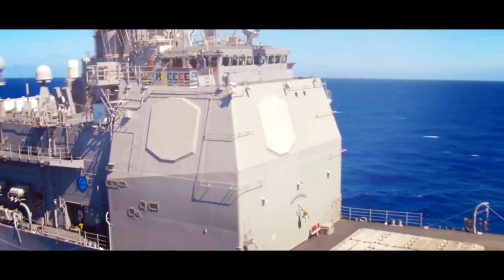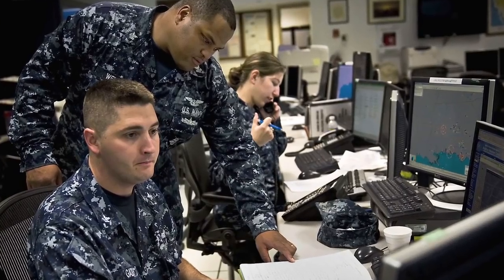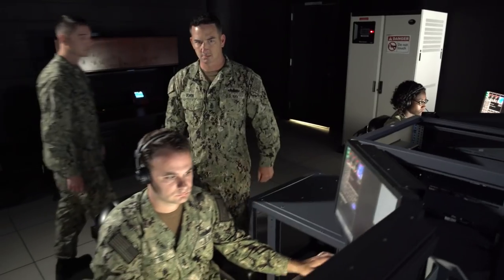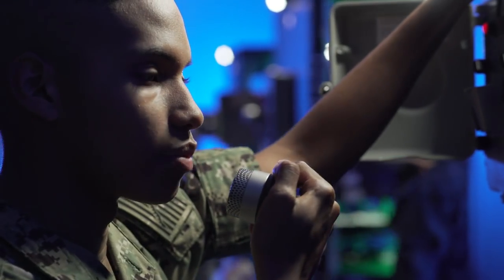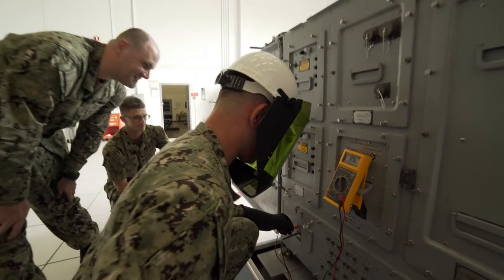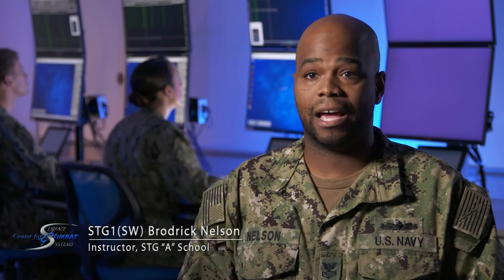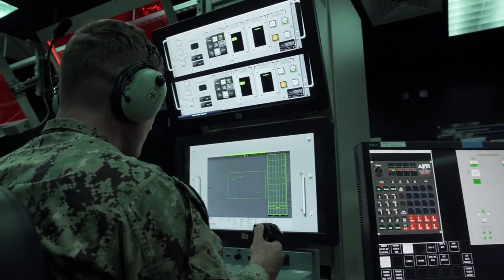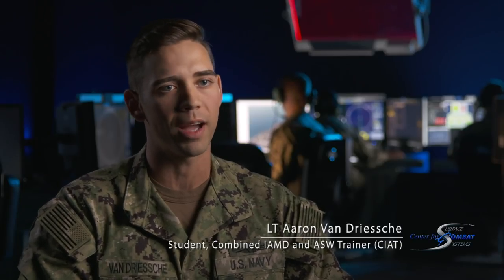STAVE-CS - Surface Training Advanced Virtual Environment - Combat Systems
Surface Training Advanced Virtual Environment - Combat Systems (STAVE-CS) was introduced by the Navy in 2015 as a means to provide better quality training resulting in more rapid qualifications of Navy Officers and Sailors.  It comprises instructional systems and simulated physical environments that provide watch standers and maintainers the ability to gain proficiency through repeatable and repetitive exercises, drills, and evolutions ashore.  This video showcases how STAVE-CS provides significant advantages by training in a virtual environment through the use of courseware and simulators owned and implemented by the Navy. (U.S. Navy video/Released)